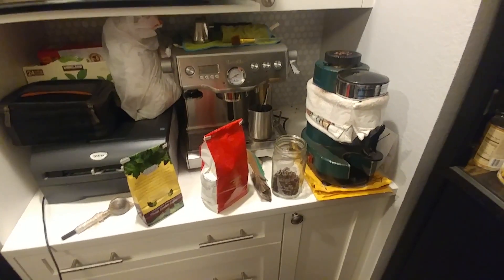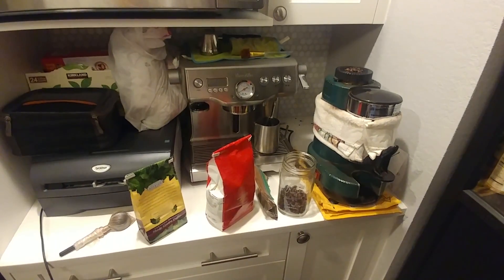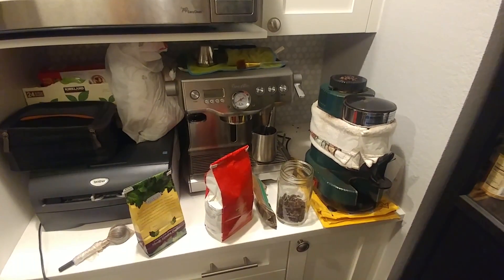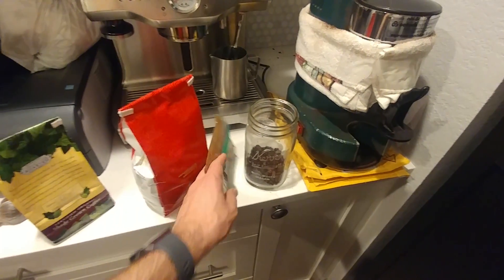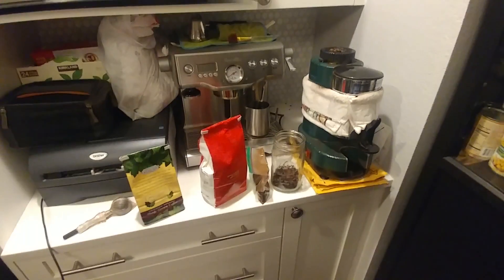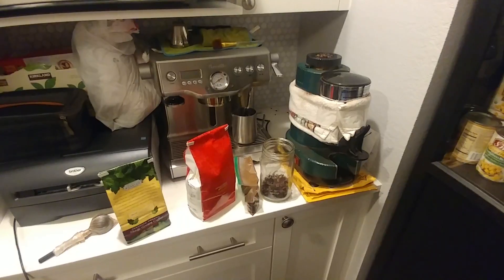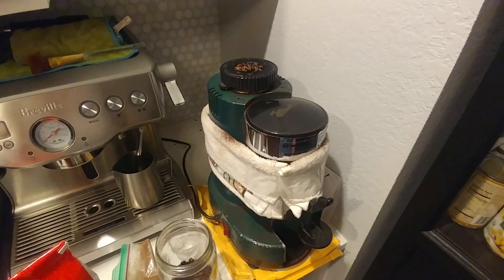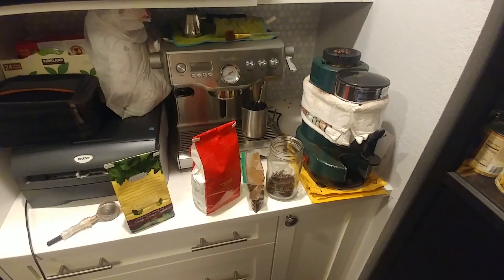Prepping my coffee for tomorrow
In this episode I show part of my coffee setup and how I prepare my kit for taking into the office the next day.